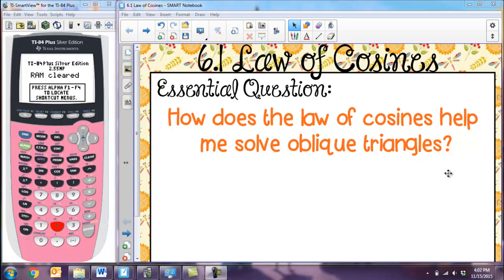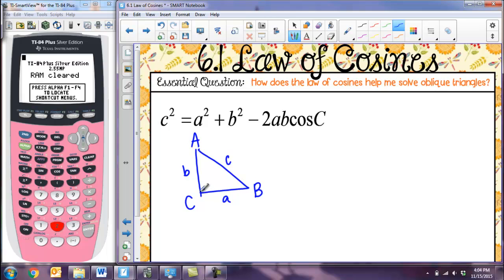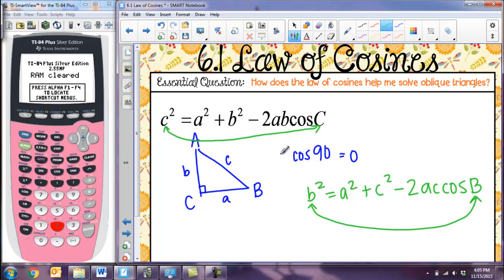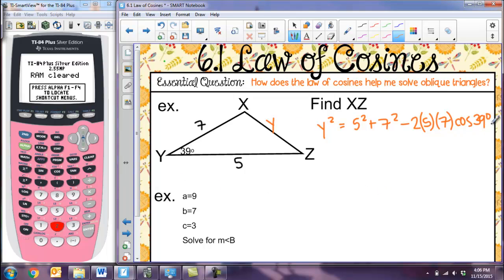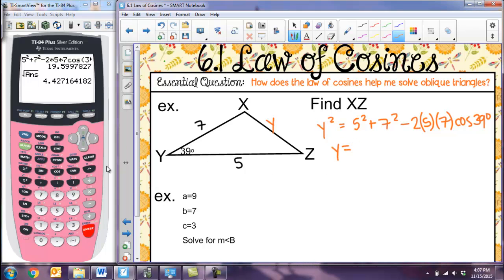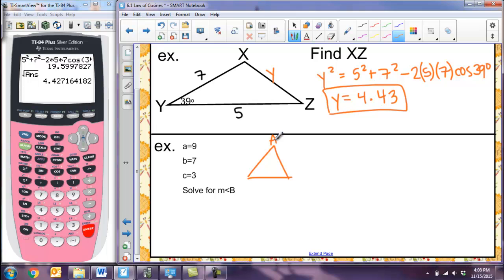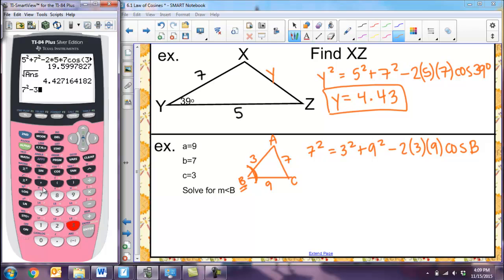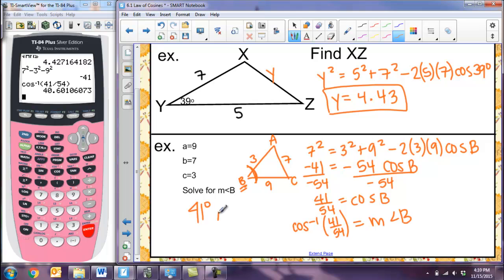6 1 Law of Cosines